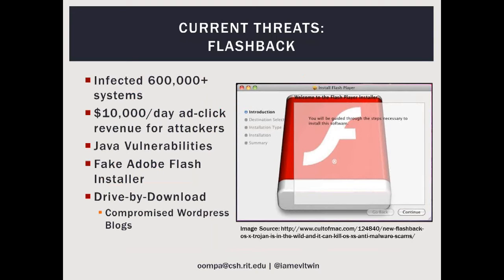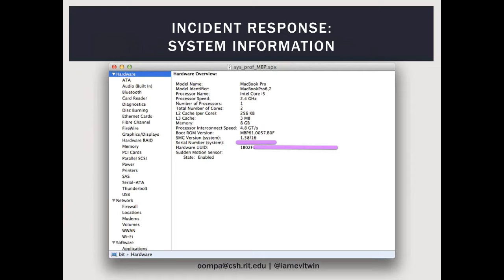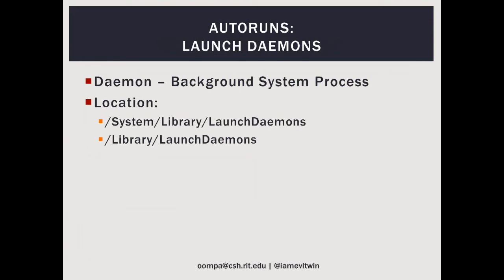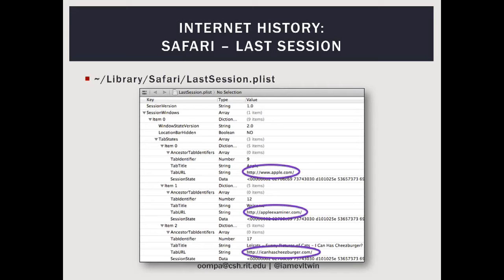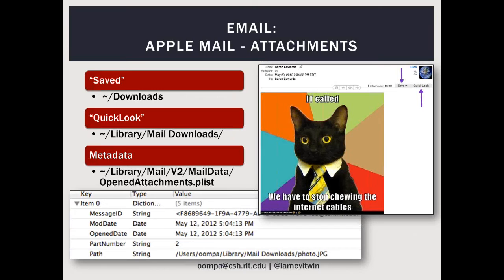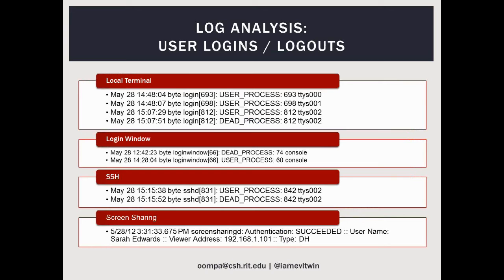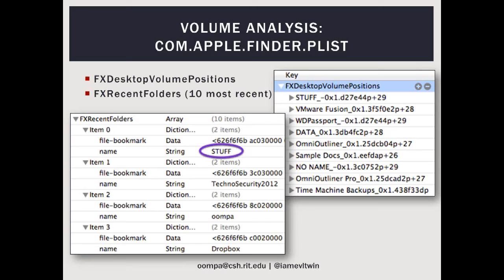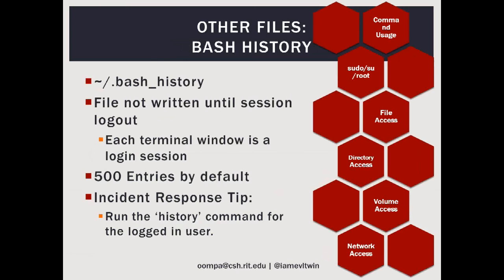SANS DFIR Webcast - When Macs get Hacked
Computer intrusion cases usually consist of Windows or *nix systems, if you are lucky. Mac intrusion cases are a rare breed. These cases have the potential to become more popular with the growing market share of Macintosh systems. Many companies and government entities use Macs as their preferred system. This presentation and hands-on lab will introduce you to incident response and intrusion analysis of the Mac.

Speaker Bio

Sarah Edwards

Sarah is an experienced digital forensic examiner who has worked with various federal law enforcement agencies. She has performed a variety of investigations including criminal, counte-;intelligence, and counter-terrorism. Sarah has a BS in Information Technology from Rochester Institute of Technology and a MS in Information Assurance from Capitol College. Sarah’s day job consists of working with federal law enforcement to investigate intrusion incidents. In her personal time she enjoys researching various topics in forensics.